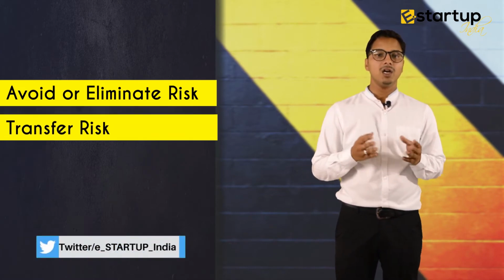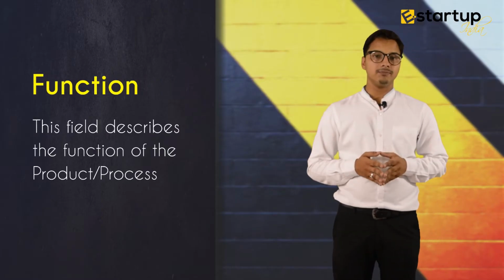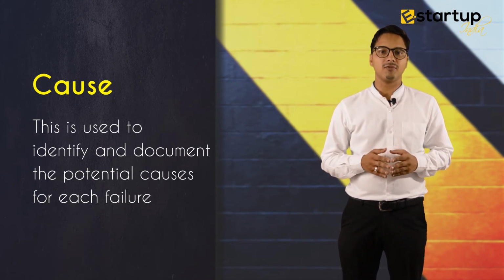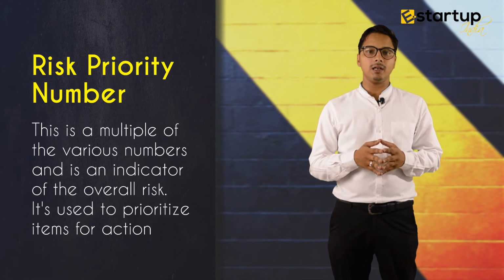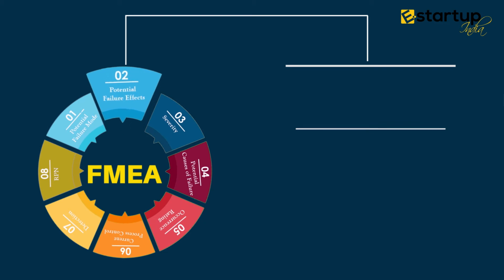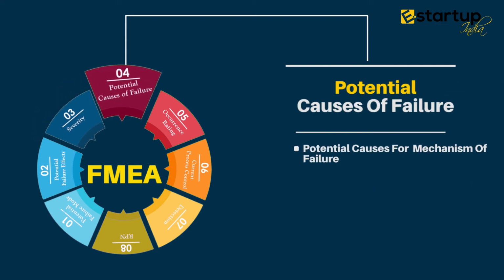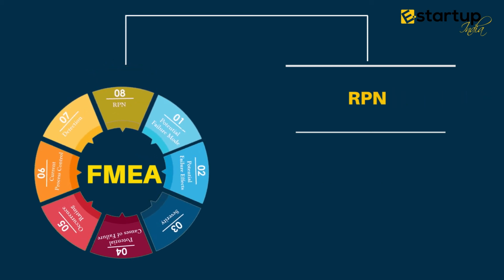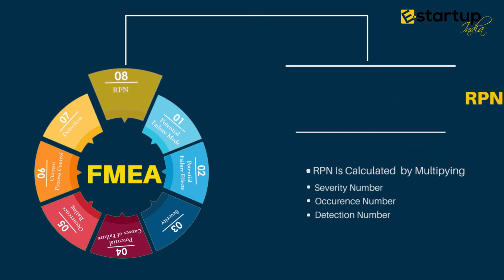Get to know everything about the FMEA process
Failure Mode Effects Analysis (FMEA) is a Risk management tool for tracking all the failure modes that delay smooth implementation of ISO 9001 and preventing their effects. you can learn more about the complete procedure of the FMEA process & regarding all components of the FMEA approach.